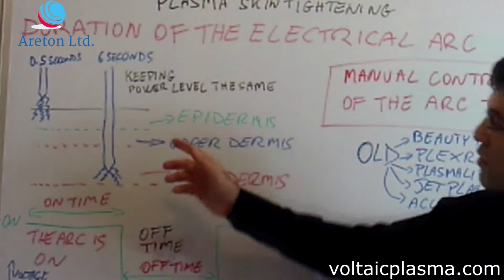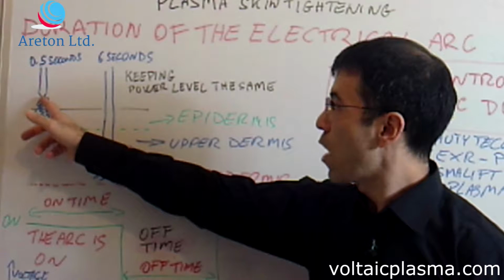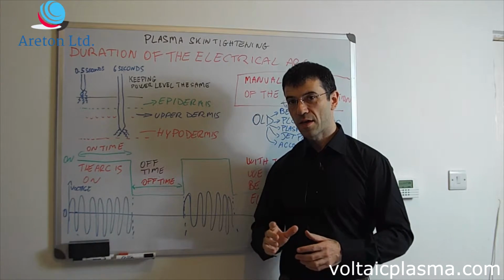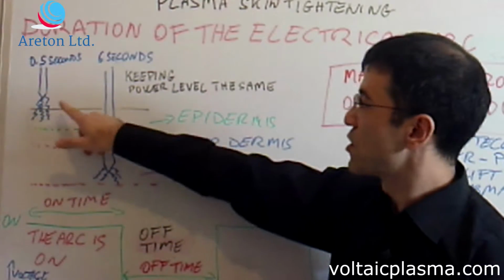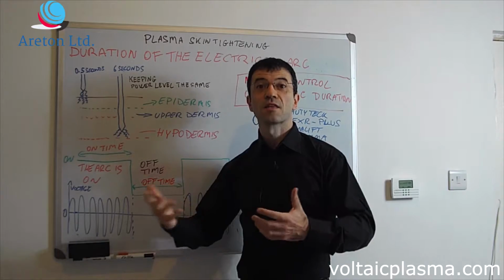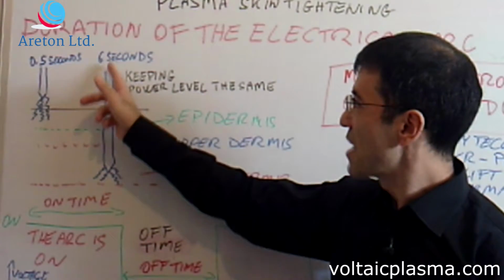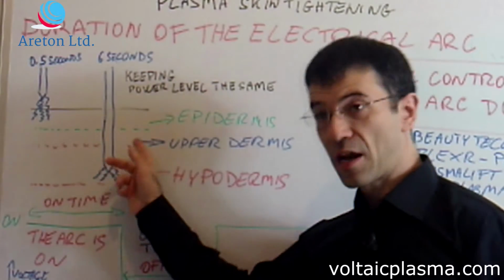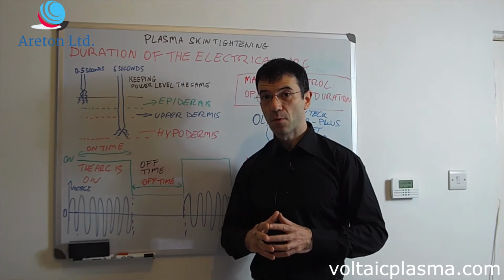Temporised arcing part 3